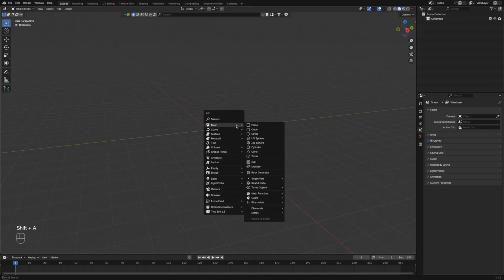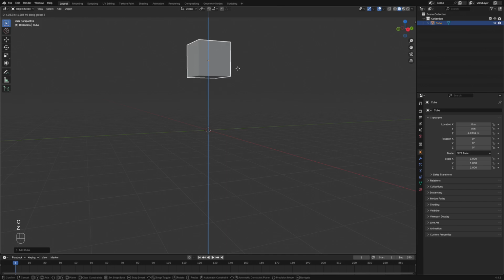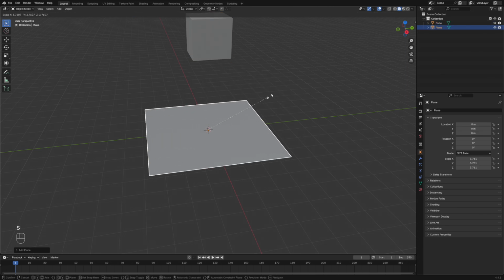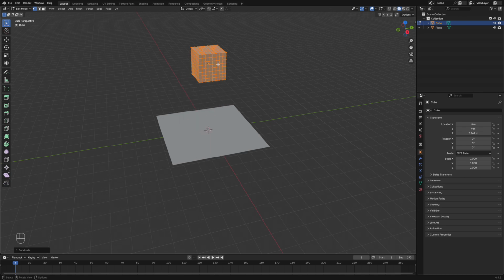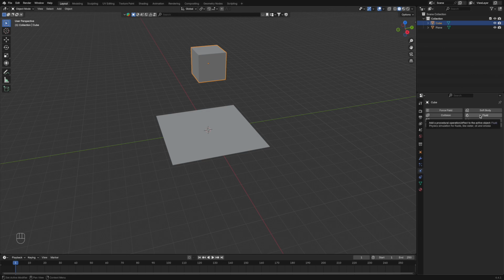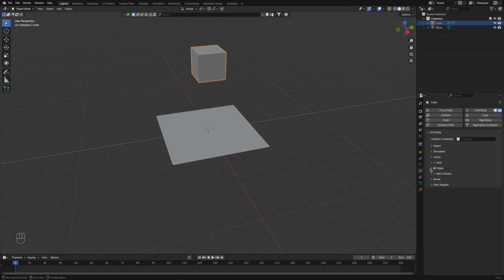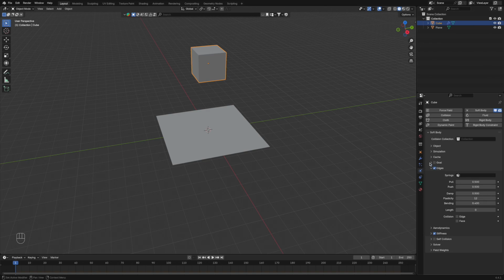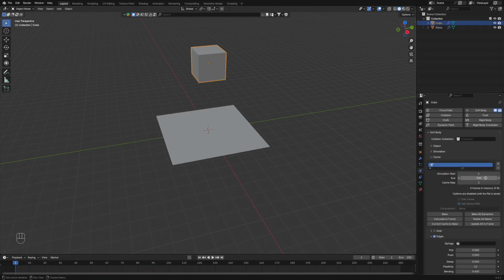Best Soft Body Physics for Beginners (Blender Tutorial)